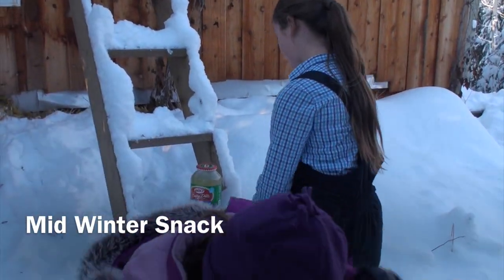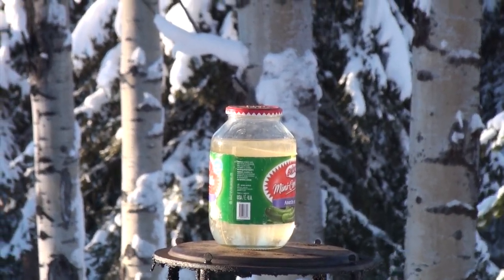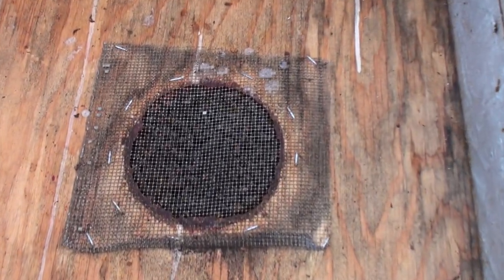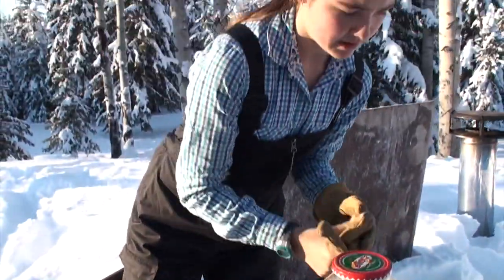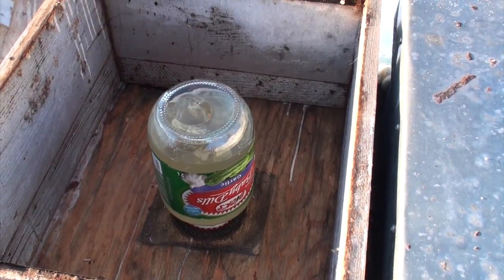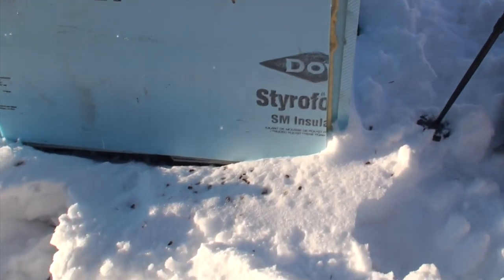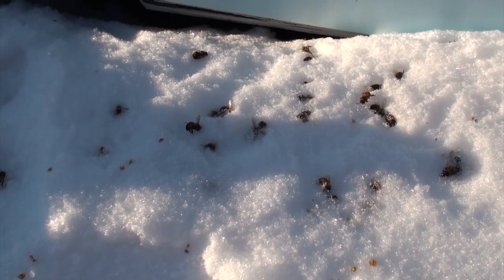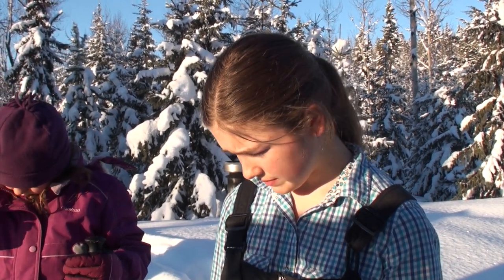Winter Bee Checkup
Our biggest little person is the local beekeeper.  A reasonably warm sunny day is a good day for a midwinter check up and sugar syrup snack.